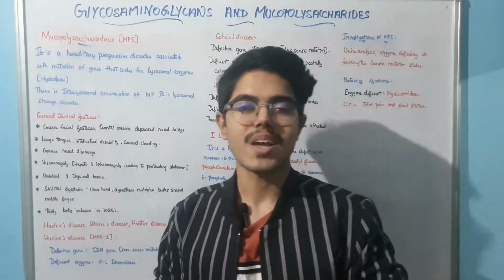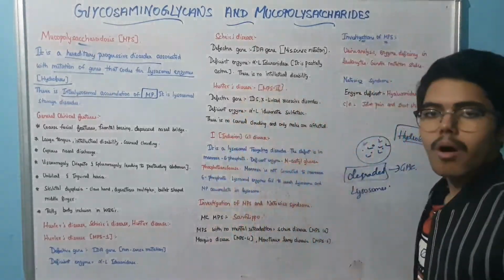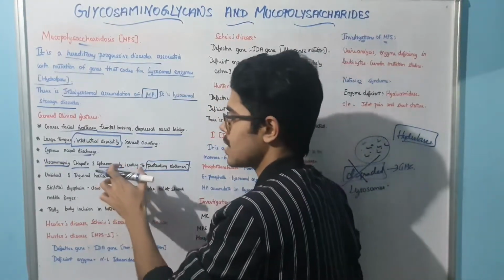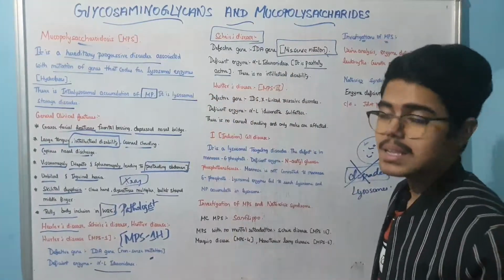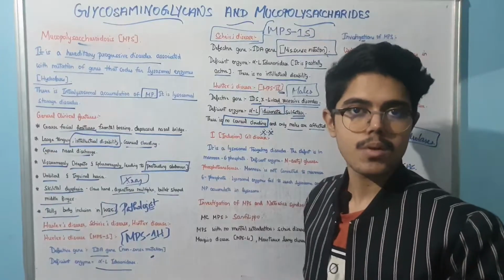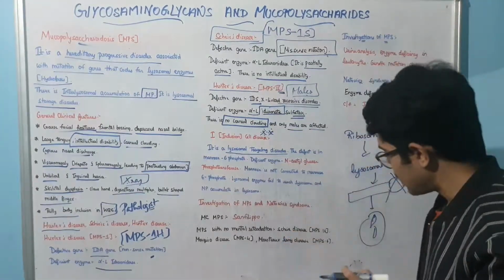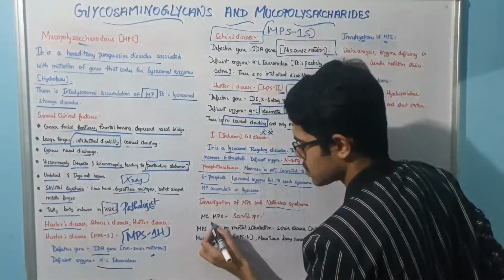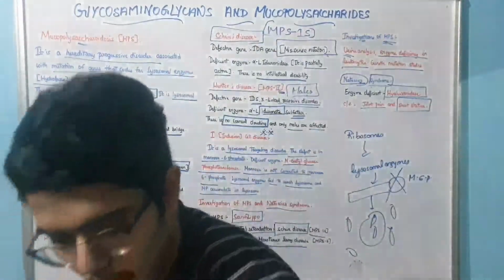Glycosaminoglycan and mucopolysaccharide Part-2 | Biochemistry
This video is about Glycosaminoglycan and mucopolysaccharide Part-2 in biochemistry.